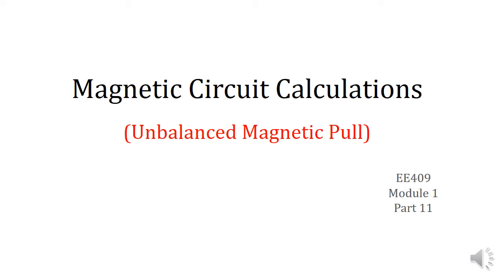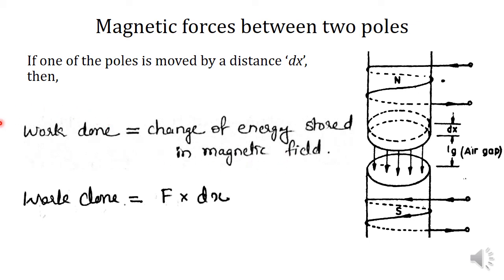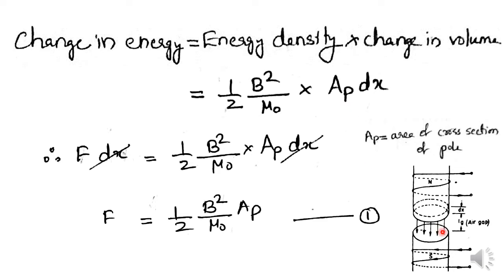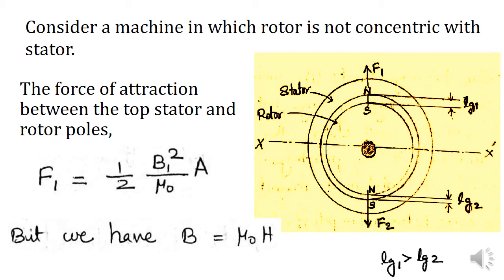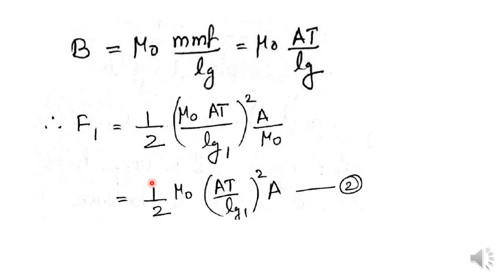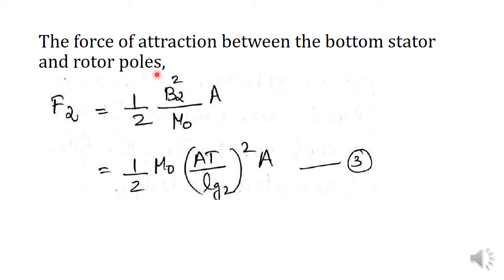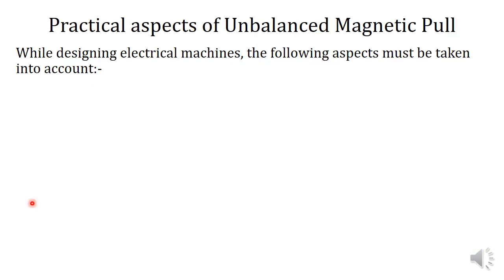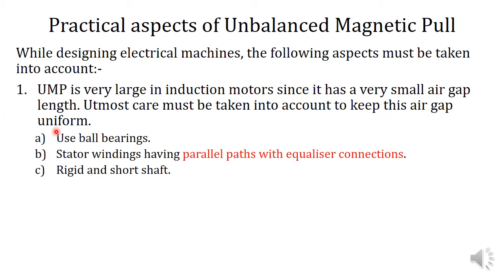Module_1_Part_11_Unbalanced Magnetic Pull